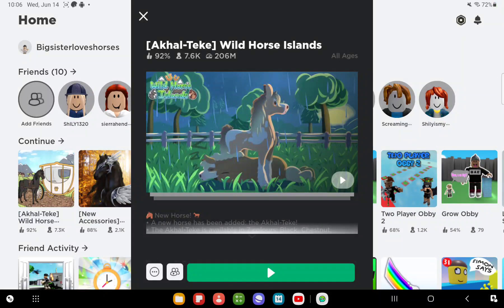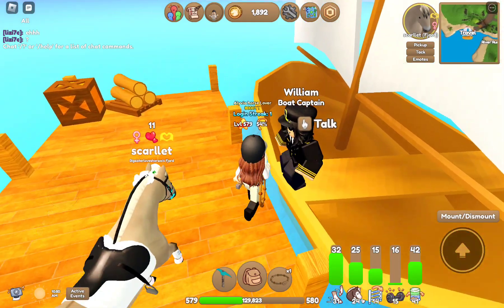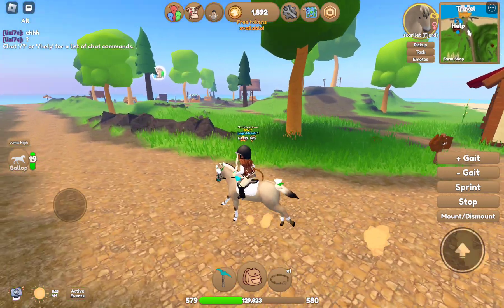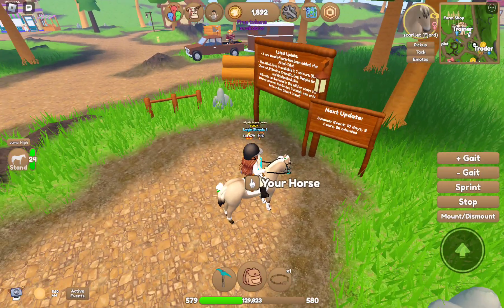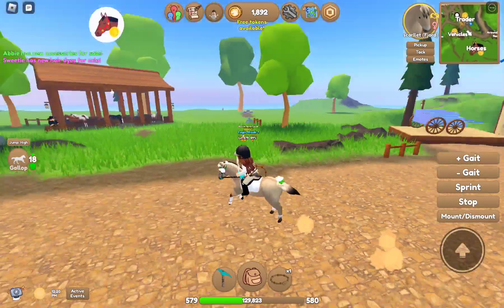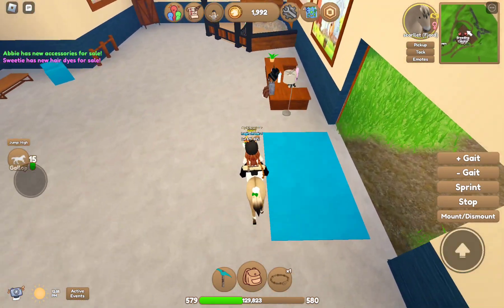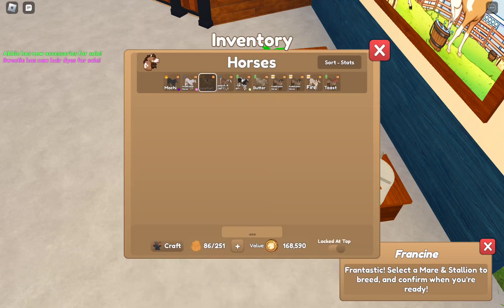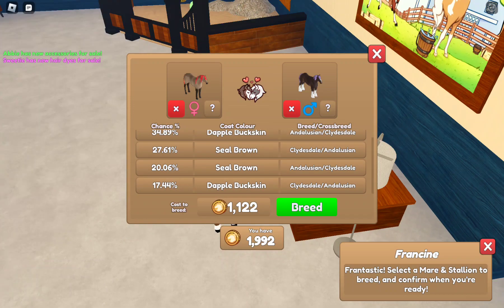I can't believe what horse I caught in Wild Horse islands